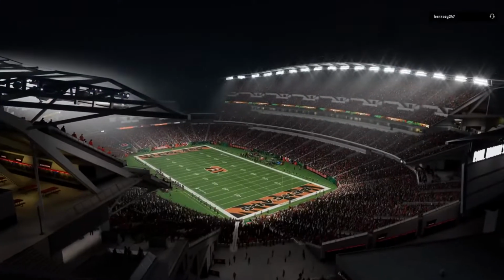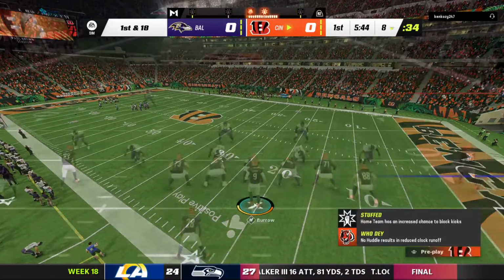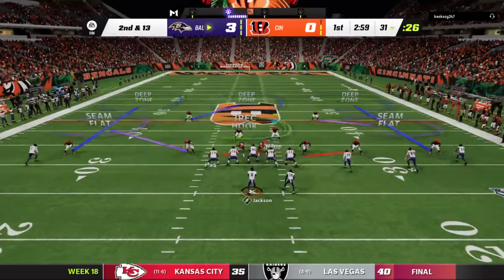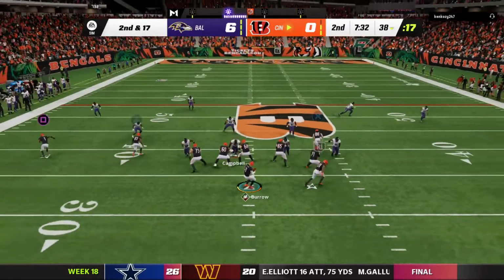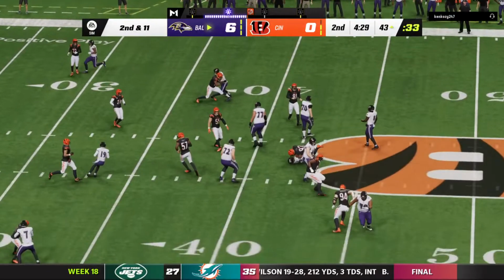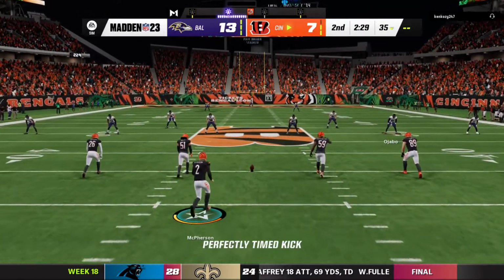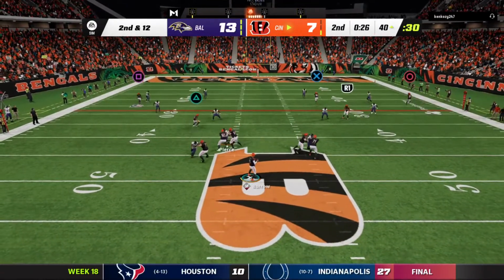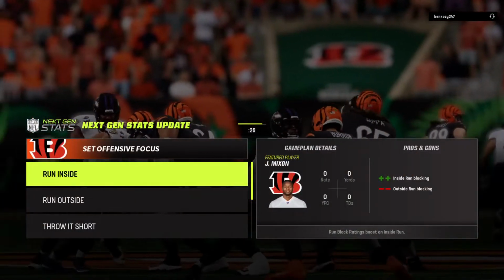Madden 23 practice